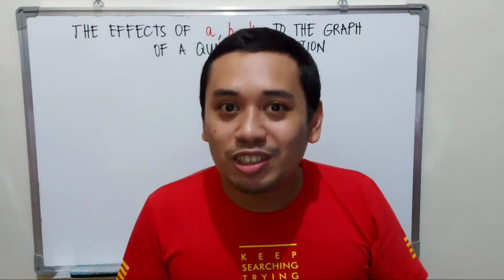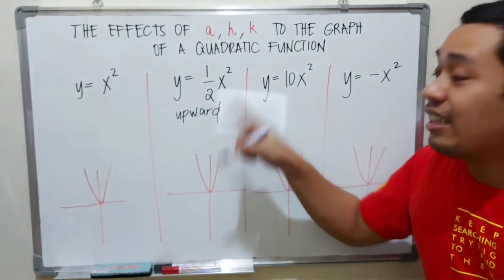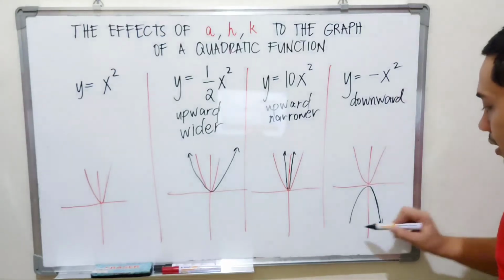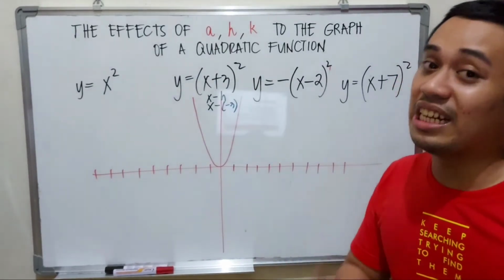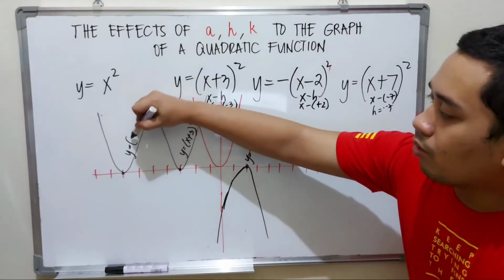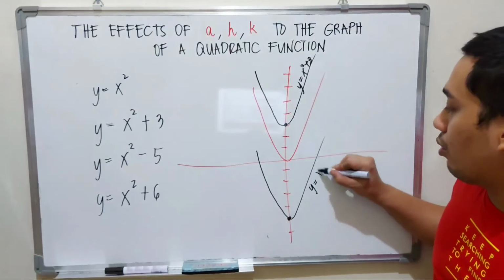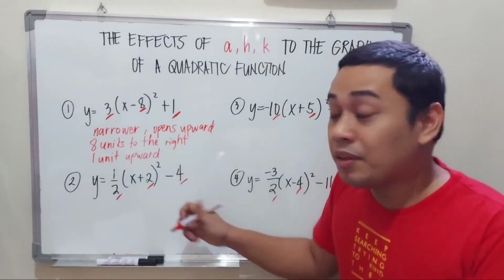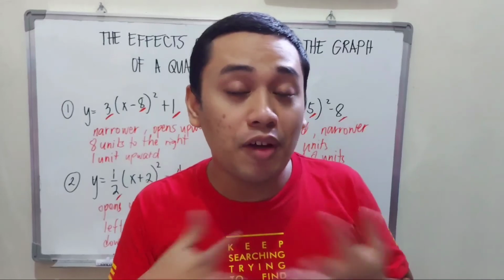EFFECTS OF A, H, AND K TO THE GRAPH OF A QUADRATIC FUNCTION | Cher Marki Vlogs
In this lesson, we will be able to investigate and analyze the effects of a, h, and k to the graph of a parabola.

See how the graphs, move along the Cartesian Plane. How they shift and translate as we change values for a, h and k.

I hope this will be helpful to you guys! Good luck! 🥰 Happy Learning!